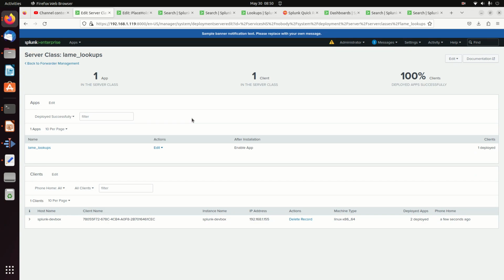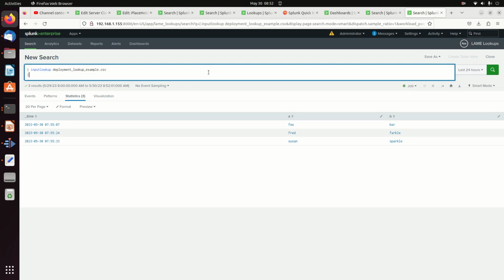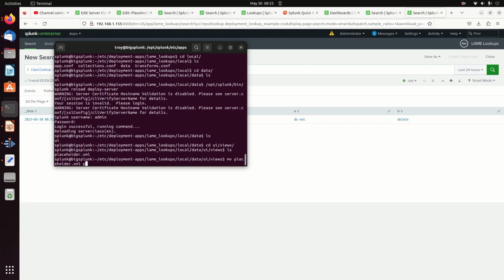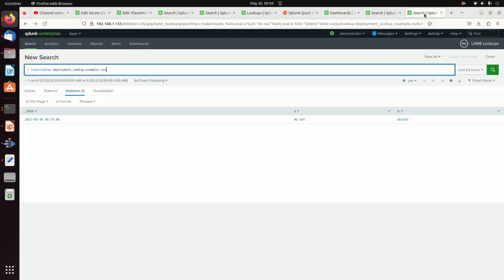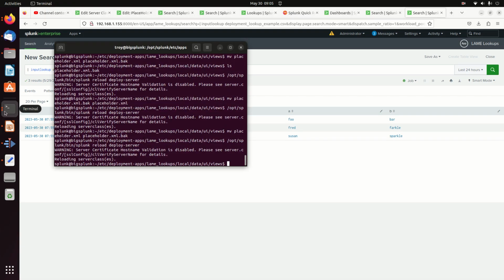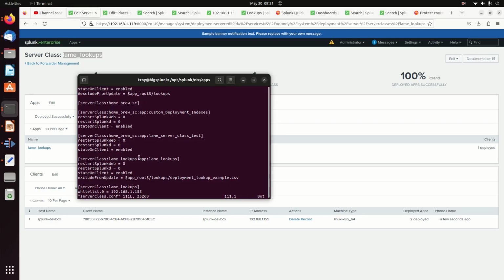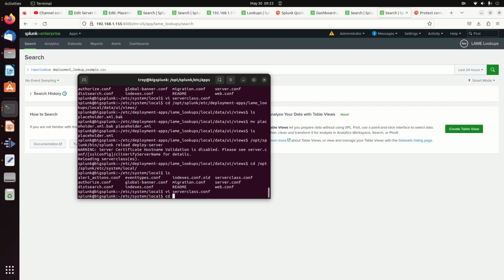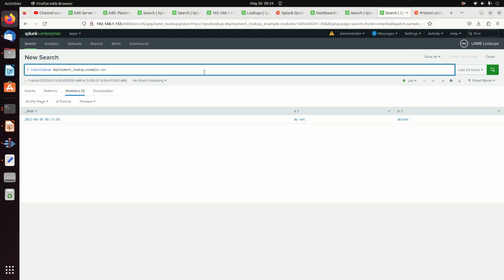Splunk Tutorial For Beginners | Common Mistakes | Deploying CSV Lookups with a Deployment Server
The time may arise that a person decides to push a CSV Lookup to a remote Splunk system using a Deployment Server.  A major mistake people make is not realizing that by default the Splunk Deployment Server will overwrite the CSV each time a change to the app occurs.  This can be very frustrating if an analyst on the Splunk client has made changes to the CSV only to find all of their lookup data missing and replaced with the default lookup from the Deployment Server.